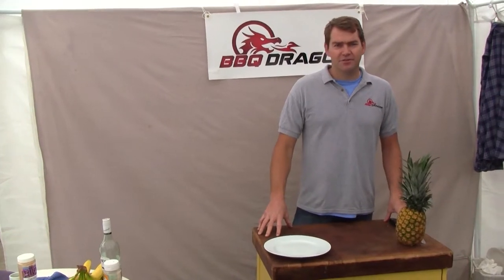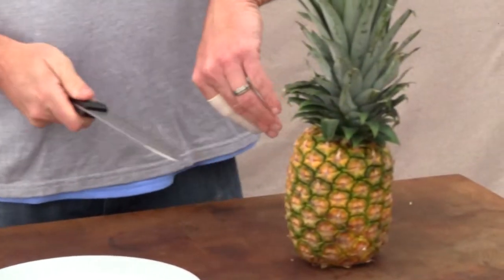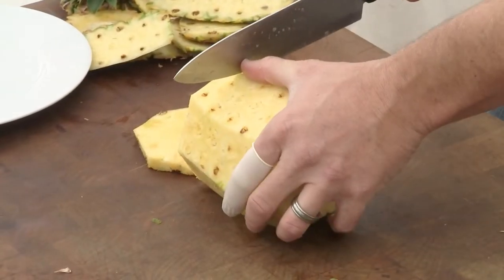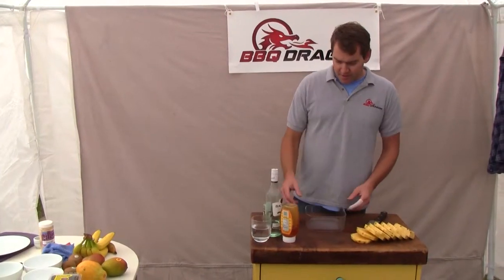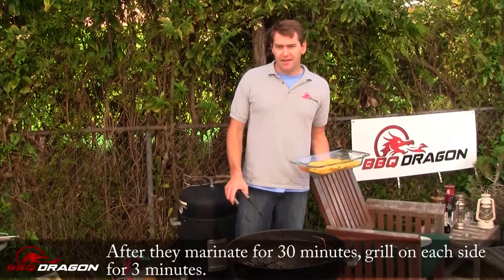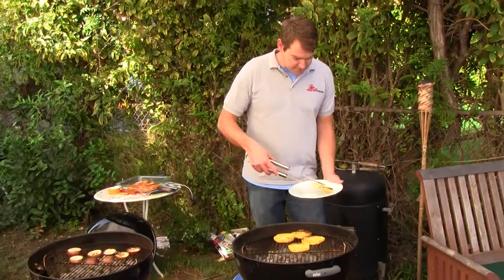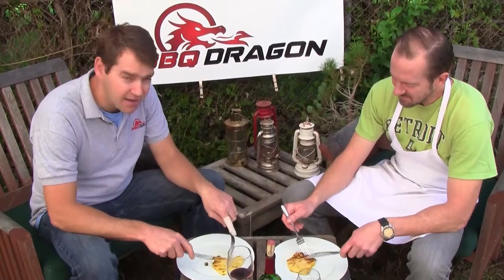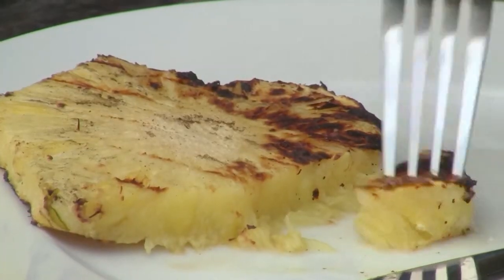How to grill Pineapple: A BBQ Dragon Tutorial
The boys at BBQ Dragon are back with another episode of BBQ Fresh! This time they are showing you how to grill pineapple. They throw it on the charcoal grill and show you how to cook it the right way. Enjoy!

Websites:
ExoticBBQ.com
BBQFresh.com